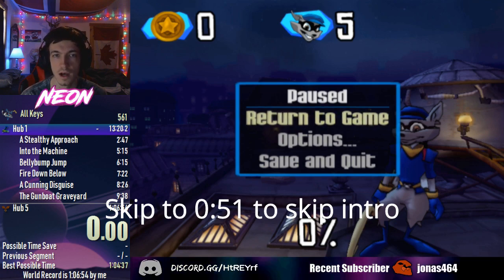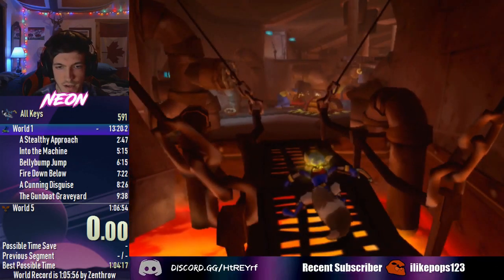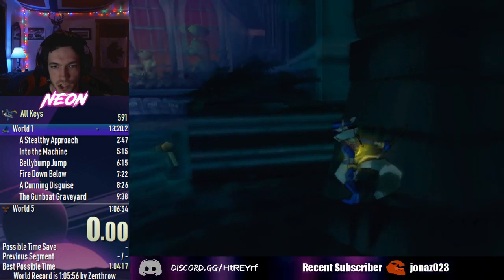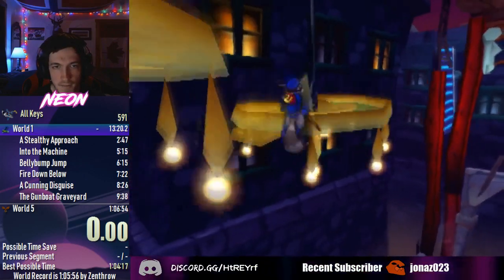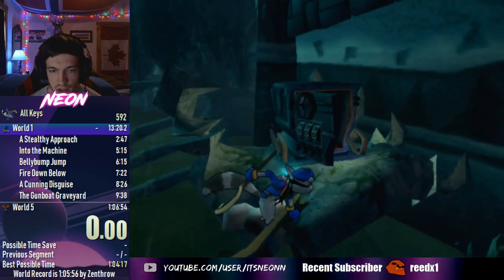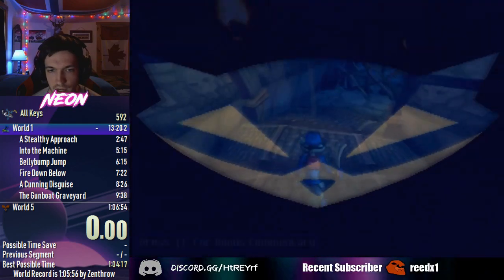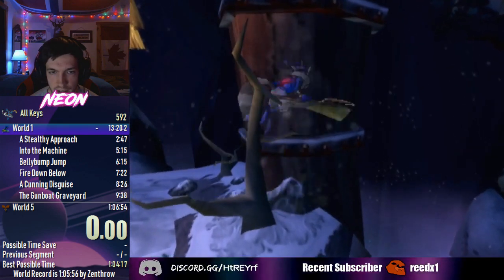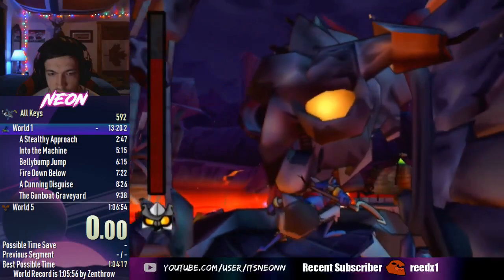Sly 1 (Updated) Any% & All Keys Advanced Strats Tutorial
This was my first attempt at a tutorial video for this game. These tricks are useful for speedrunning the Any% and All Keys categories. The tricks in this video are in order in which they appear in the run, starting with Paris and moving forward.

Chapters:
0:52 Ledge Grabless Paris
3:12 A Stealthy Approach Valve Jump
5:09 Bellybump Jump
16:10 Fire Down Below Minor Optimizations
17:39 A Cunning Disguise Bookshelf Proxy
22:53 Gunboat Graveyard Minor Optimizations
25:09 A Rocky Start Fast Cycle (Dog Proxy Tutorial
32:15 Boneyard Casino Jump
36:26 Straight to the Top Proxy
39:56 Date Skip / Two to Tango CS Skip
48:29 Two to Tango Vault Jump
52:23 Chandelier Jump
56:50 DSJ (Dread Swamp Jump)
1:10:34 Snake Jump
1:13:29 Hulla Jump (A Grave Undertaking Entry Optimization)
1:15:36 A Grave Undertaking New Out of Bounds
1:21:06 A Ghastly Voyage Optimizations
1:24:27 Bone Jump
1:30:45 Unseen Foe Proxy (NEW SETUP
1:32:48 Unseen Foe Key Optimization
1:36:23 Spinning Pillar Skip
1:41:35 Gate Skip
1:42:53 Duel by the Dragon Save Charm Strat
1:46:05 My Race Skip Setup
1:48:18 Grim Panda
1:52:57 My Bentley Skip Setup
1:55:01 Sinking Peril Cane Jump
1:59:58 Clockwerk Double Hit

If you have any further questions you can ask me on discord or on my livestream.